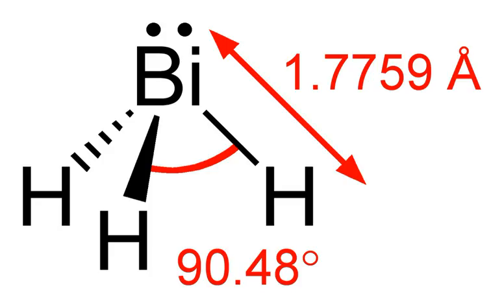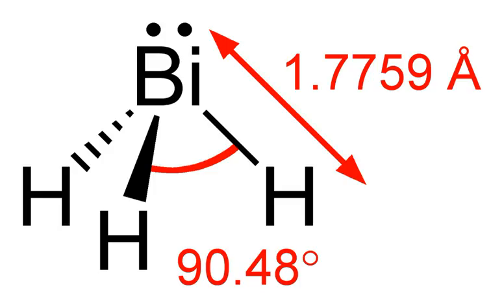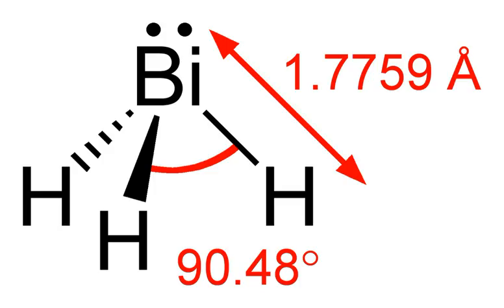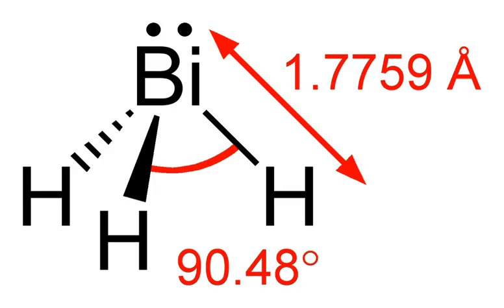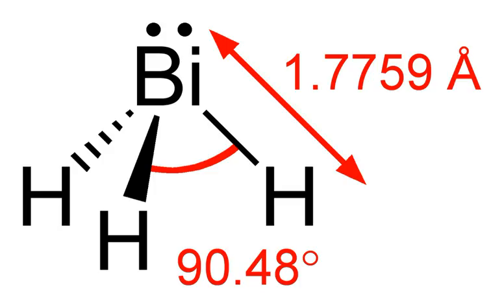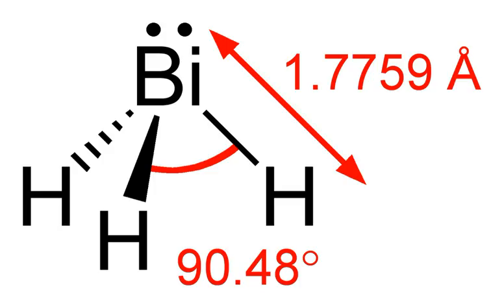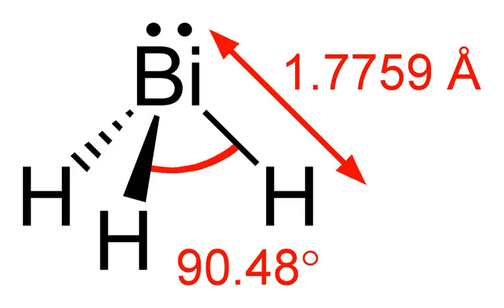Bismuthine | Wikipedia audio article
This is an audio version of the Wikipedia Article:
Bismuthine

SUMMARY
Bismuthine (IUPAC name: bismuthane) is the chemical compound with the formula BiH3. As the heaviest analogue of ammonia (a pnictogen hydride), BiH3 is unstable, decomposing to bismuth metal well below 0 °C.  This compound adopts the expected  pyramidal structure with H-Bi-H angles of around 90°.The term bismuthine may also refer to a member of the family of organobismuth(III) species having the general formula BiR3, where R is an organic substituent. For example, Bi(CH3)3 is trimethylbismuthine.